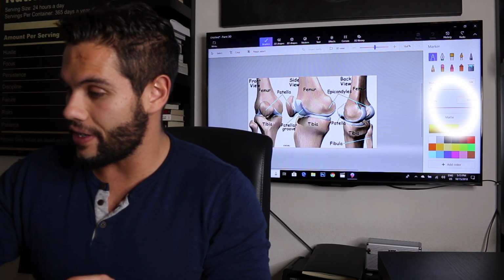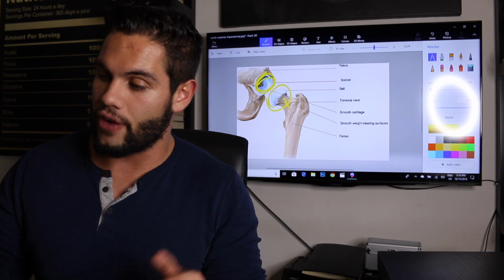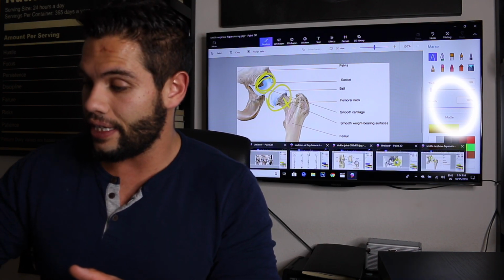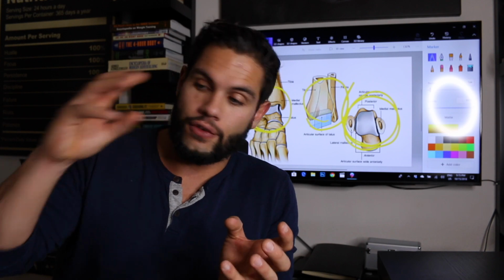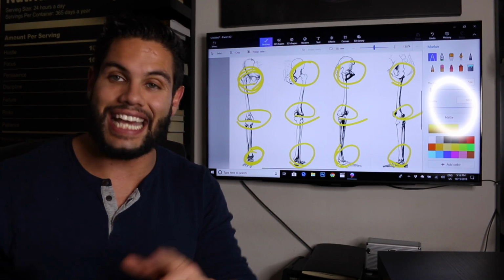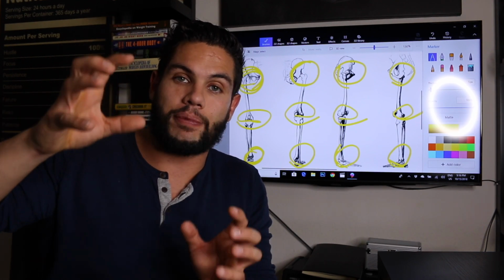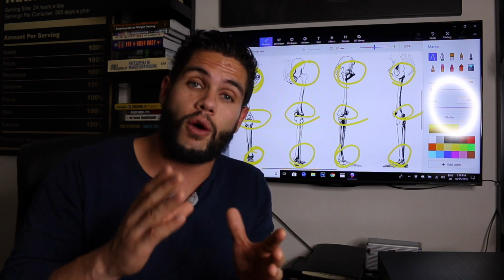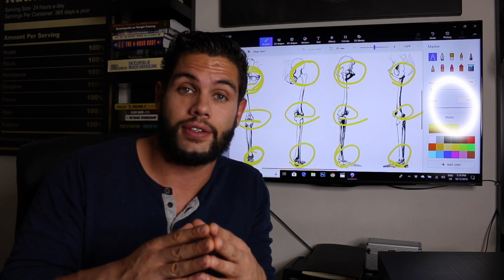Knee Pain Fix and Anatomy! FLEX Daily 285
Today we examine the knee and lower leg anatomy!